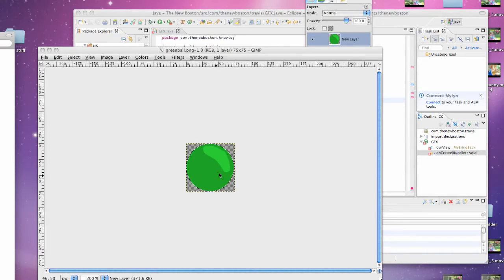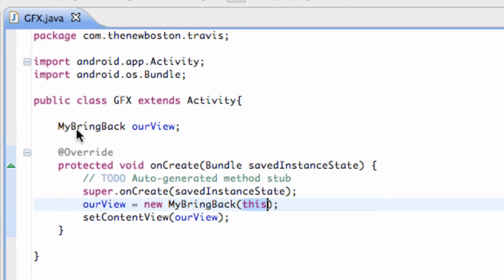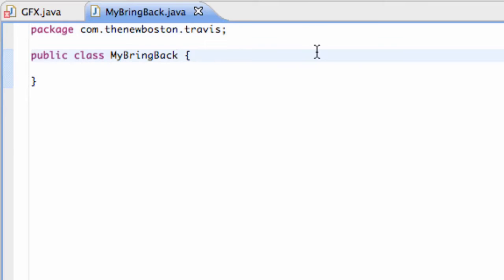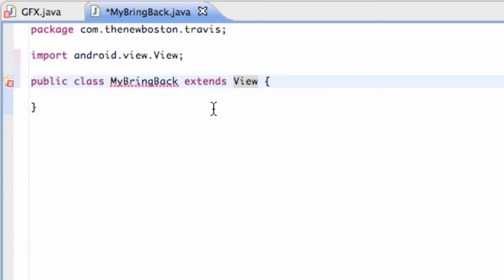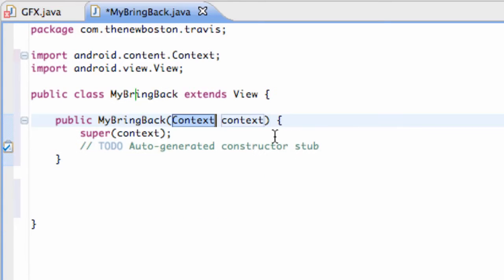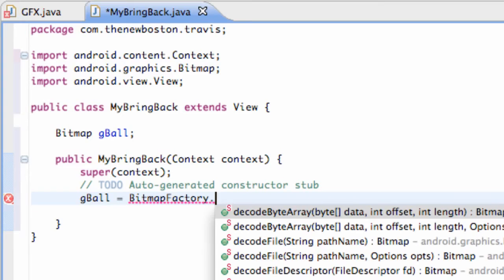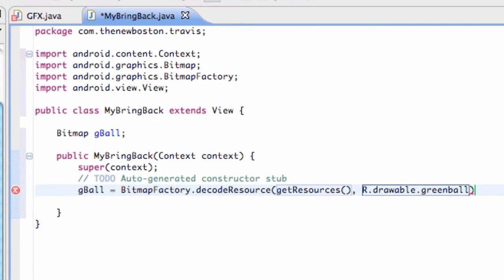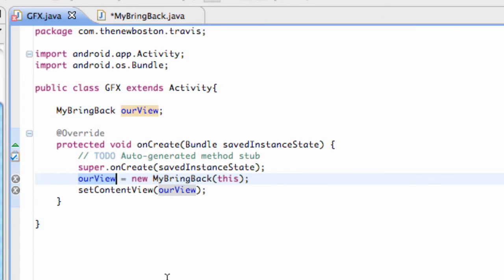Android Application Development Tutorial 63 Using a Constructor to pass Context YouTube